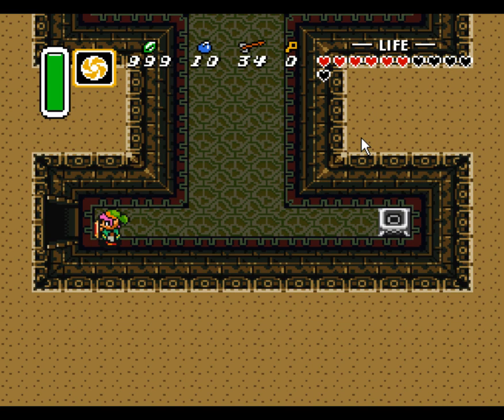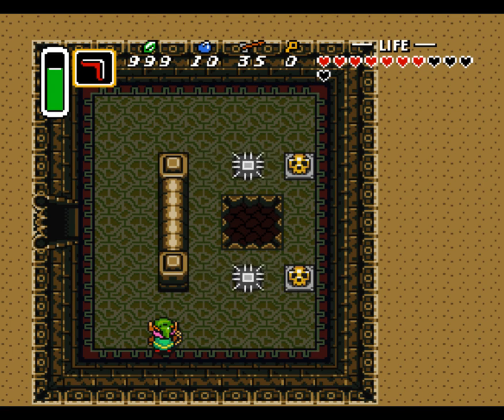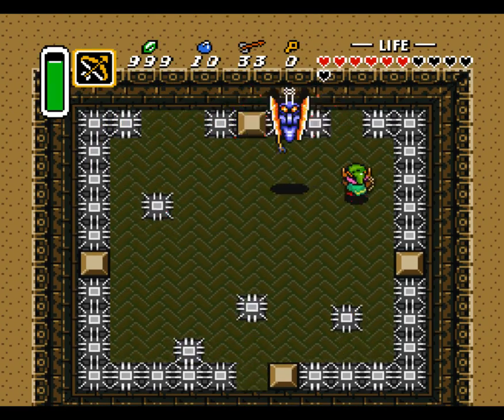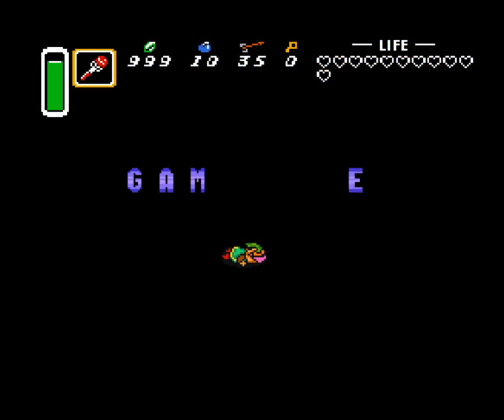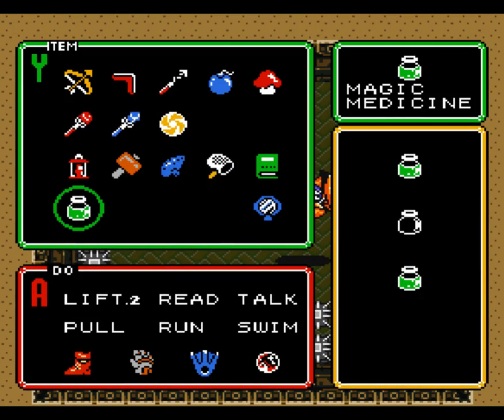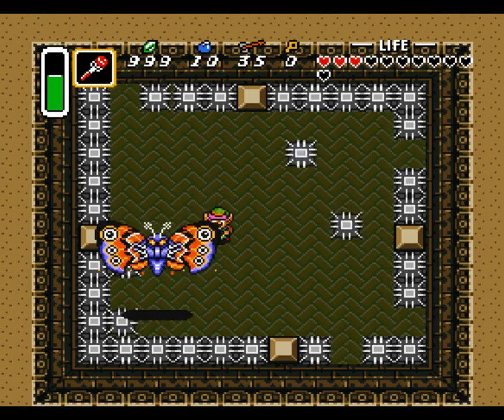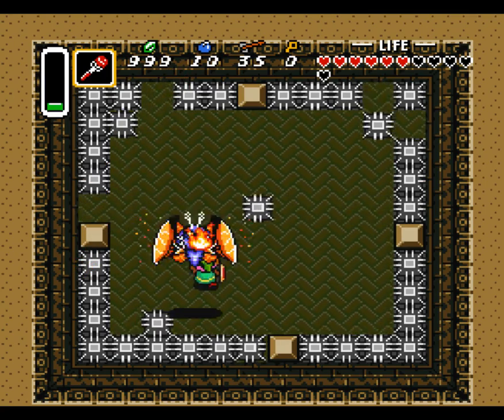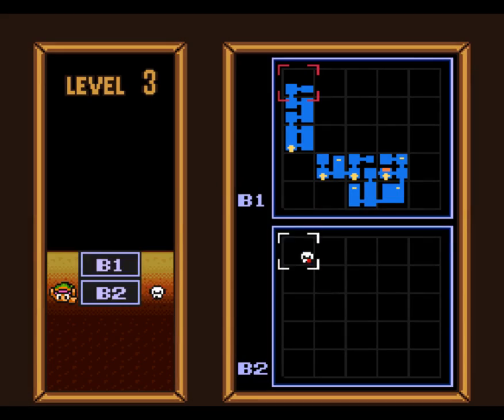Let's Play Zelda: A Link to the Past #61: A Most Annoying Boss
I guess that most bosses are annoying, but this one is so especially.